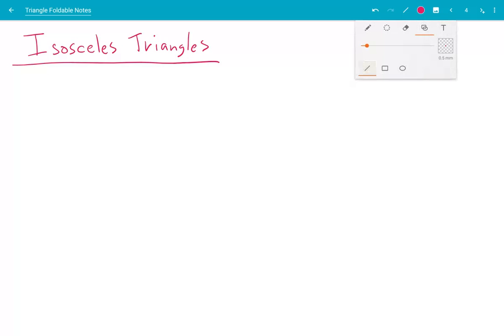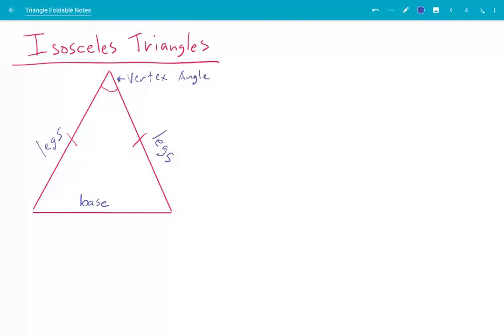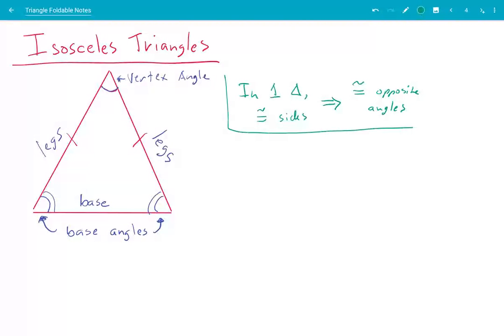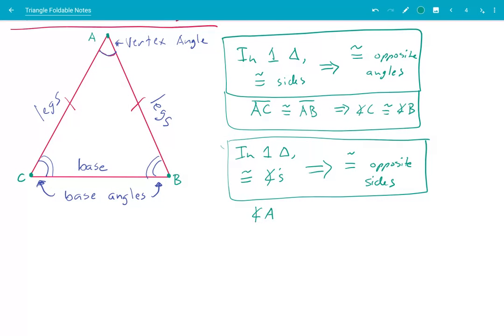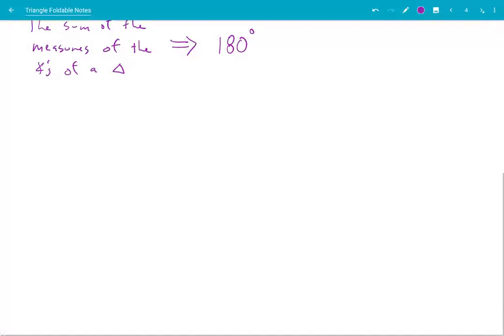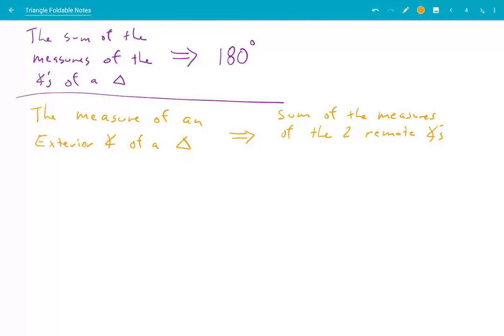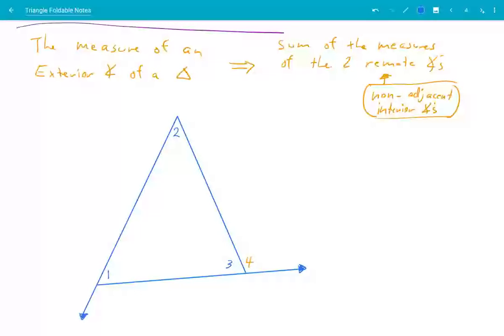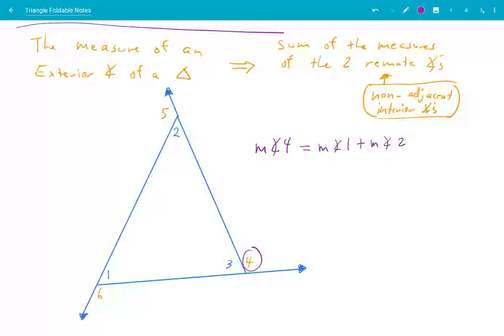Geometry Honors: Unit 5 Day 1 Triangles part 2